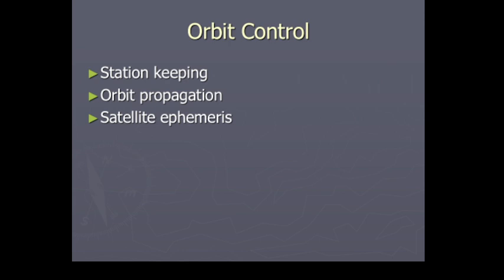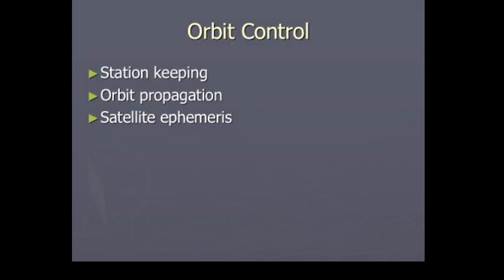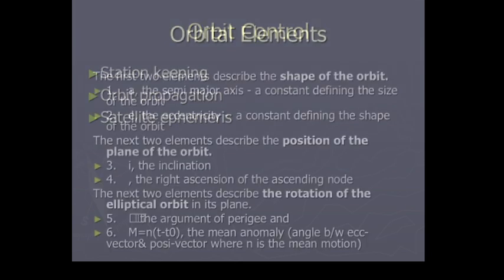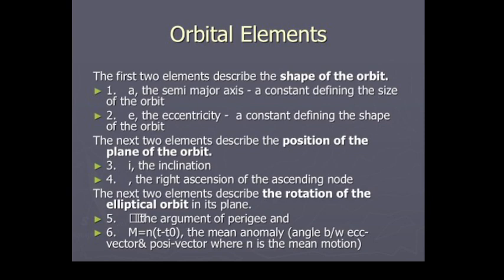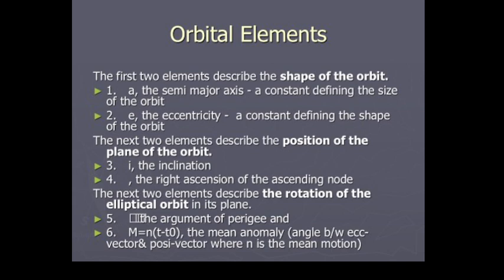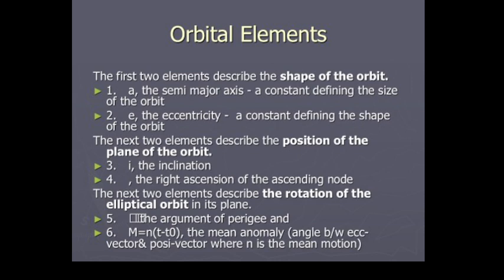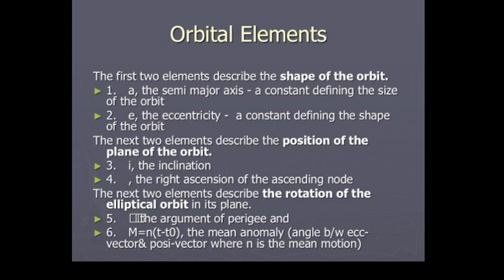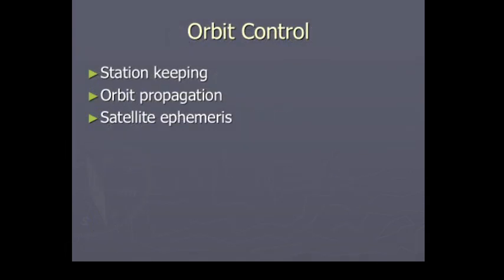study session for fdp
This session introduce basics about orbital elements and Orbit control